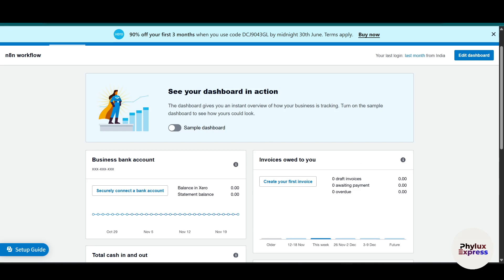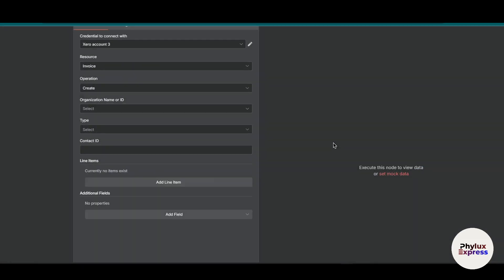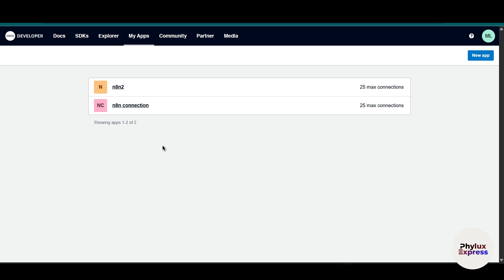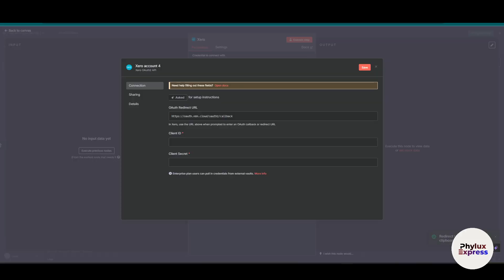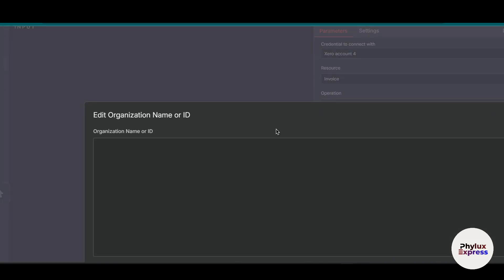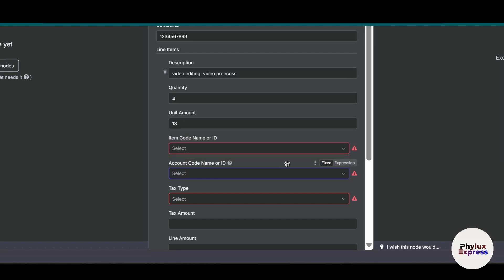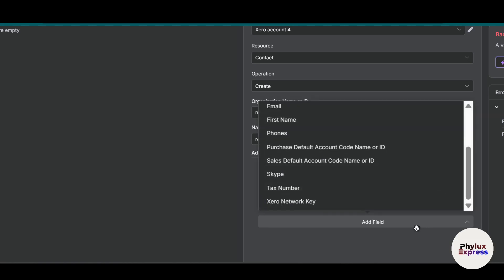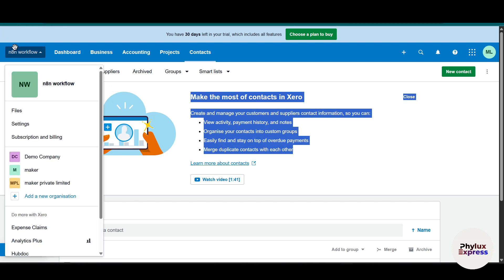How to Connect Xero to n8n: Step-by-Step Guide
. 📊🤖 Want to integrate Xero , a leading accounting platform, with n8n , a powerful workflow automation tool? This step-by-step guide will walk you through the process of connecting Xero to n8n, enabling seamless automation for tasks like invoicing, expense tracking, and financial reporting. Whether you're automating workflows or syncing data between platforms, this tutorial ensures a smooth and efficient setup for maximum productivity.

🔍 What You’ll Learn in This Guide:
✅ How to set up and authenticate the Xero connection in n8n
✅ Steps to create workflows that interact with Xero APIs
✅ Tips for automating tasks like creating invoices, managing contacts, and syncing financial data

This guide is perfect for accountants, small business owners, and automation enthusiasts looking to streamline their financial workflows by integrating Xero with n8n. With clear instructions and actionable tips, you'll learn how to build powerful automation workflows that save time and improve efficiency.